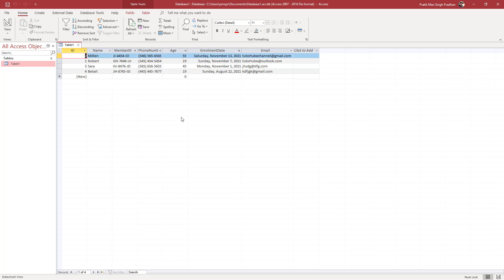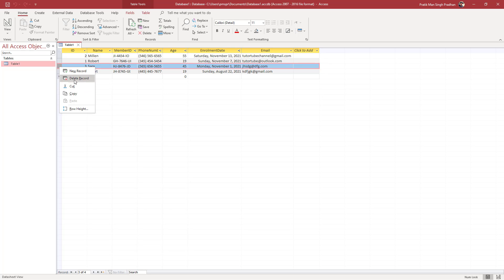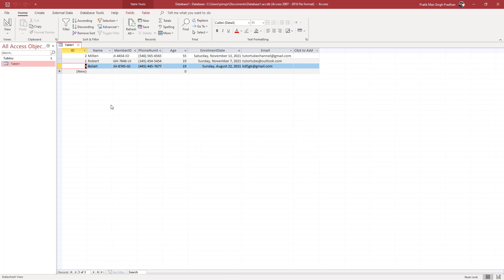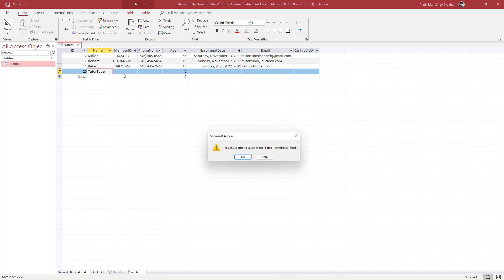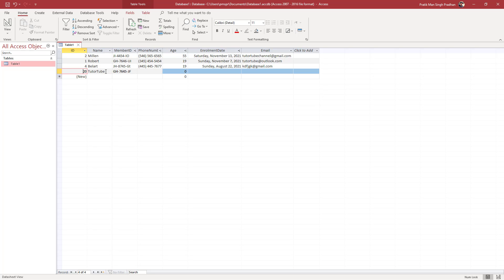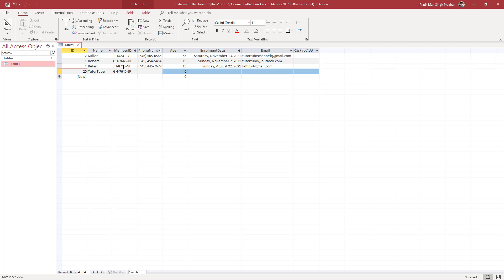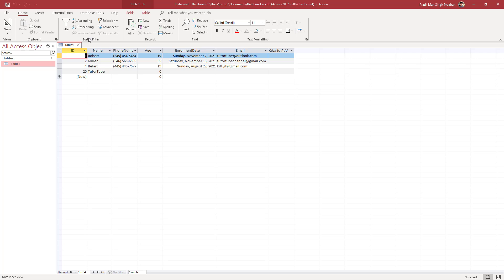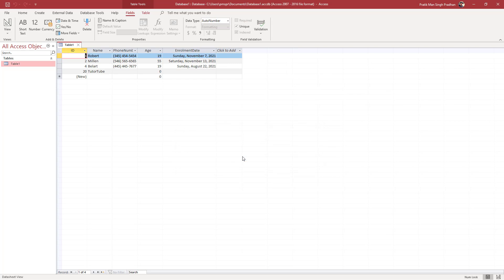MS Access Tutorial - Lesson 23 - Deleting Rows and Deleting Columns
In this tutorial, we will be discussing about Deleting Rows and Deleting Columns in MS Access